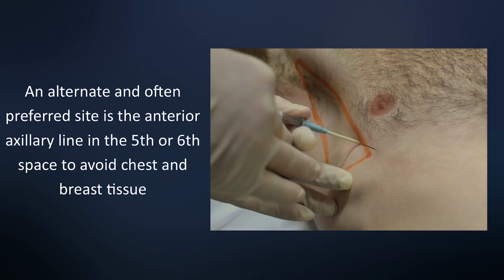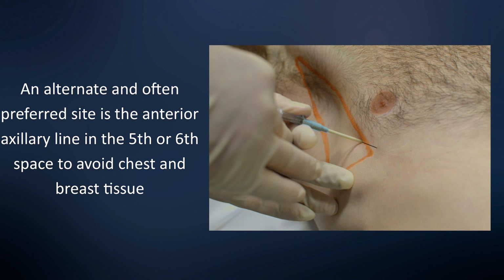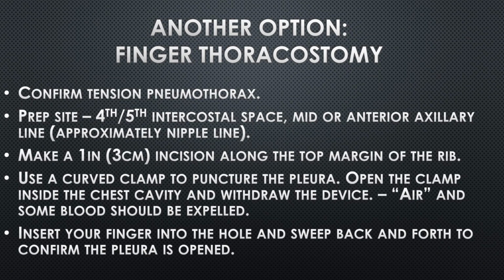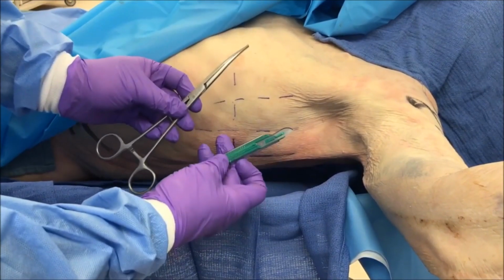Trauma Airway Demos